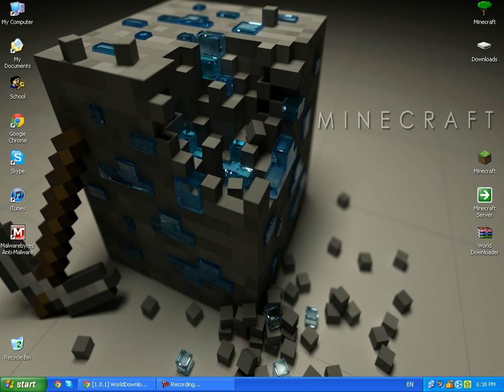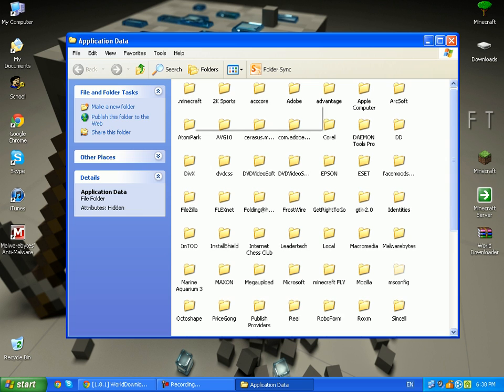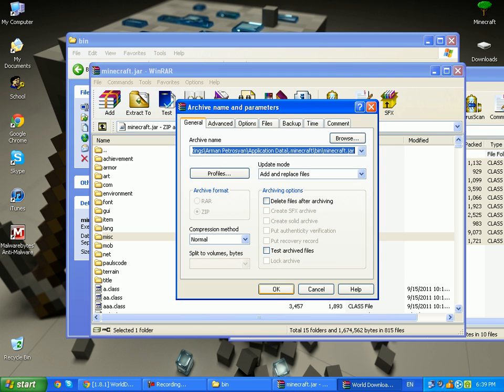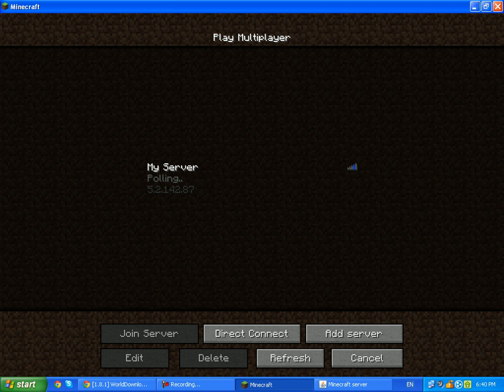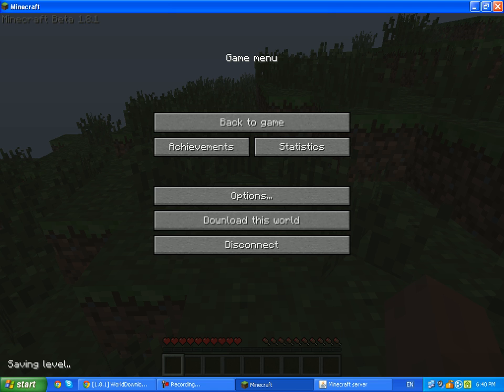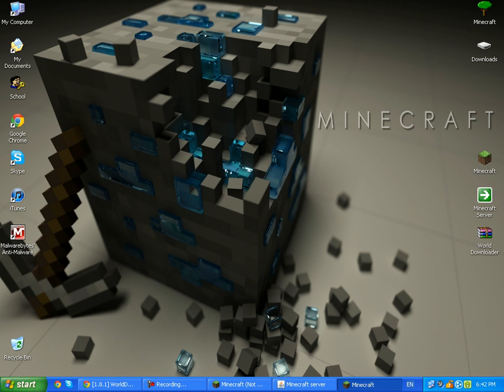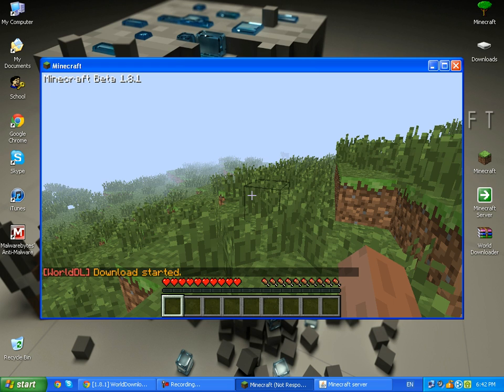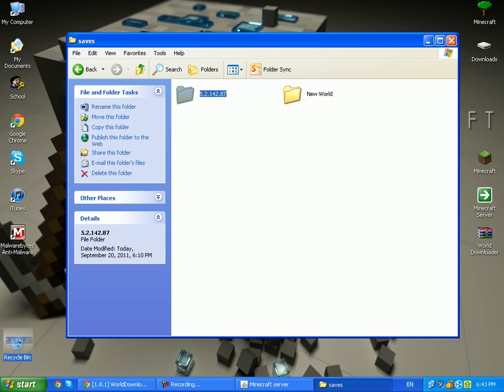How To Download Multiplayer Server Worlds [World Download] 1.8.1 Minecraft Mod Installation Tutorial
Special Thanks to nairol for creating this mod!
Thank you guys for your nice comments!
(Forums Links)

(Download Links)

I do not own the background!